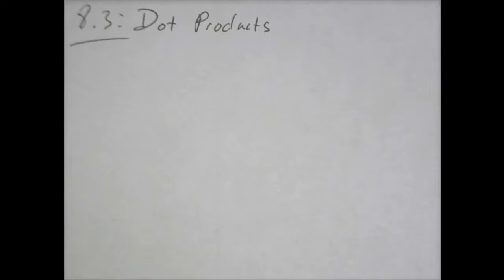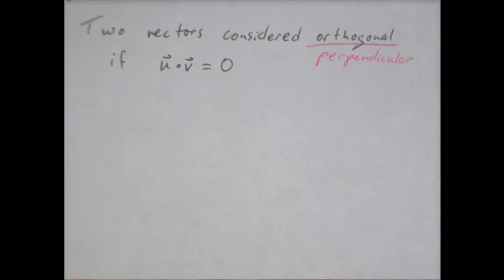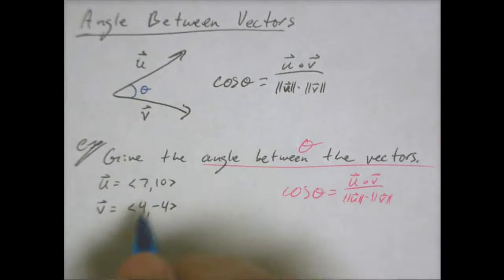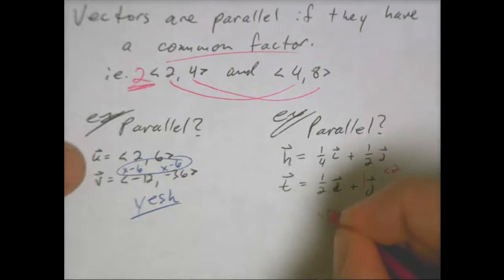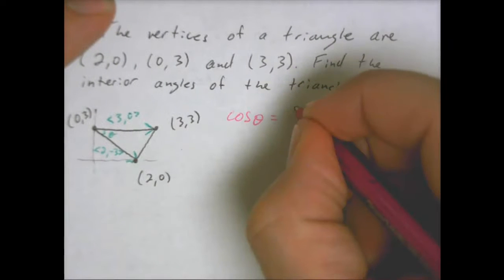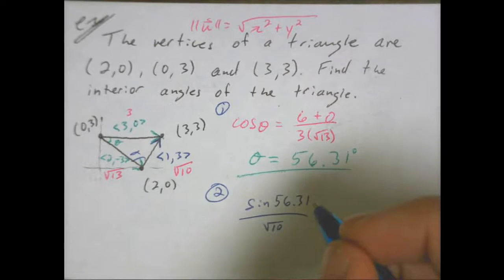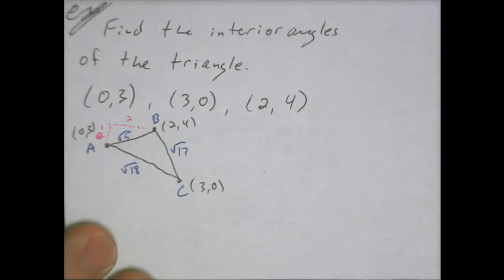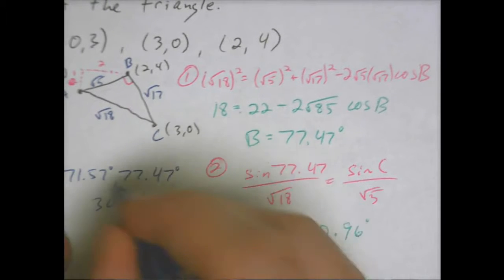8.3: Dot Products